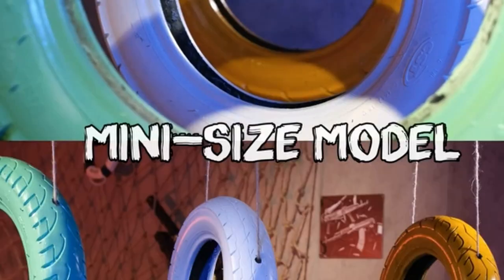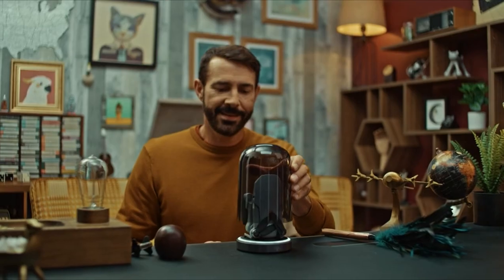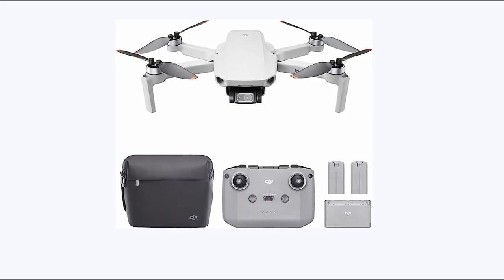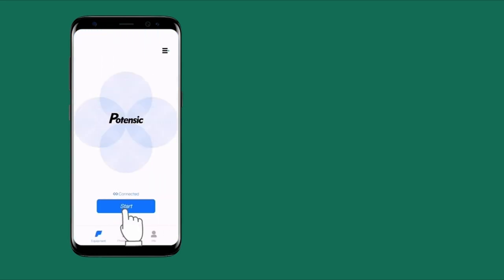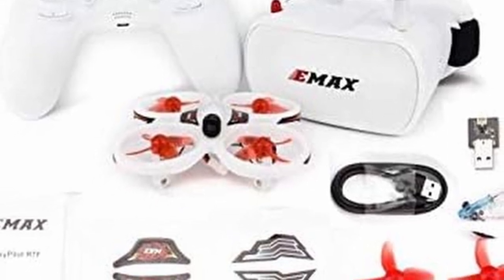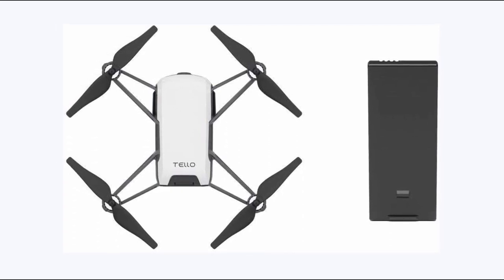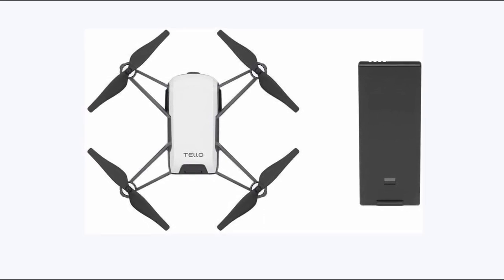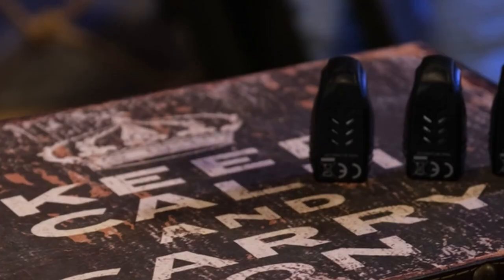Top 5 Best Indoor Drone For Adults 2024!🔥🔥👌🏆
Hey guys, Today what I have is the Top 5 Best Indoor Drone For Adults 2024! I have made a list of the Top 5 Best Indoor Drone For Adults 2024 which will help you decide which one to choose.

Quick Links:✔
   introduction 0:00

When it comes to indoor drones for adults, the market offers a diverse range of options tailored to different needs and preferences. These drones have evolved beyond mere toys, catering to enthusiasts and professionals alike. The best indoor drones for adults are designed with advanced features such as obstacle avoidance technology, high-resolution cameras for crisp imagery, and precise control for smooth flights even in confined spaces. These drones are ideal for capturing stunning aerial footage indoors, whether it's for recreational purposes like filming family events or for professional applications such as inspecting hard-to-reach areas with precision and ease.
The DJI Mini 2 stands out as a versatile drone suitable for both indoor and outdoor flights, making it a favorite among professionals. Its impressive level five wind resistance and maximum altitude takeoff of 4,000 meters ensure stability and reliability in various conditions. While lacking obstacle detection, adding propeller guards enhances safety during indoor flights. With a 12MP camera and 4K capabilities, it delivers exceptional photo and video quality, ideal for capturing stunning aerial footage. Professionals appreciate its ease of use, seamless photo transfer to mobile devices, and creative templates for enhanced content creation. The drone's foldable design adds convenience, allowing easy transportation to gigs and events, making it a top choice for photographers and videographers seeking reliable performance and portability.

TechismWithHoney! is a participant in the Amazon Services LLC Associates Program, an affiliate advertising program designed to provide a means for sites to earn advertising fees by advertising and linking to Amazon.com. As an Amazon Associate, I earn from qualifying purchases.